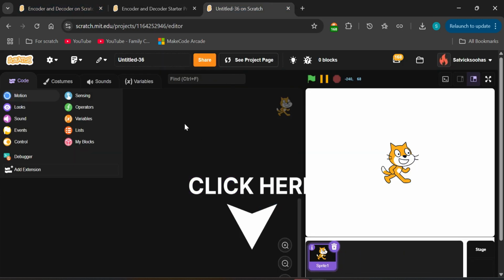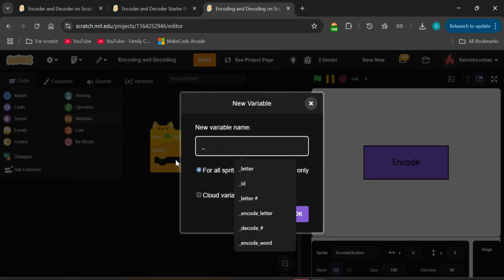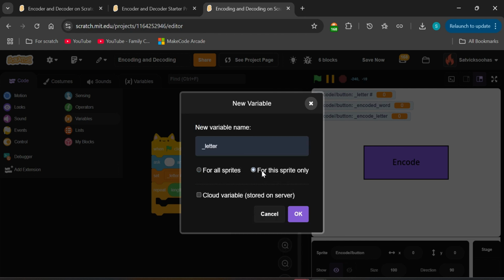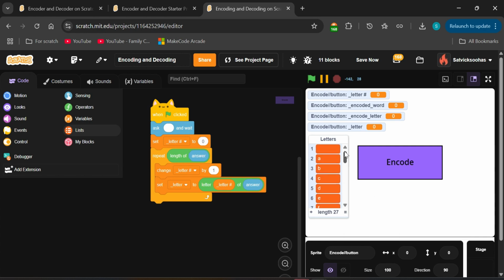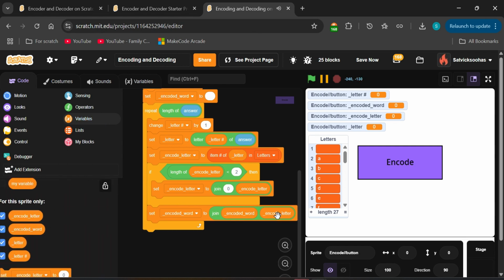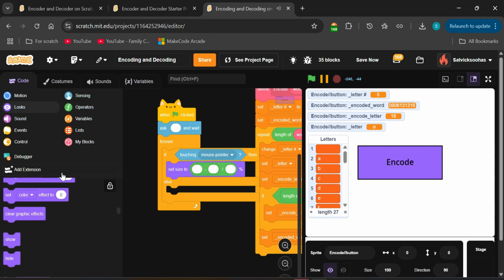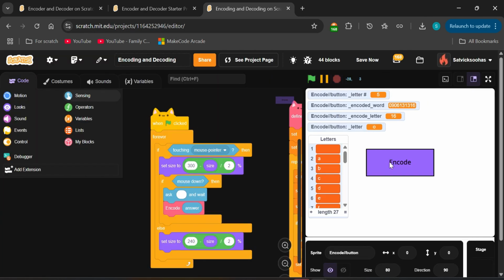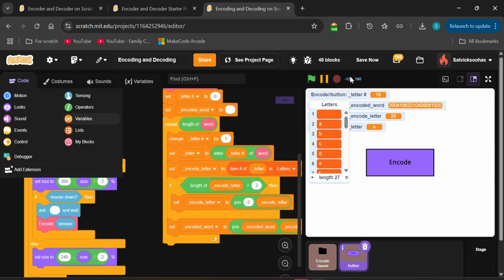Encoding words to numbers in Scratch | Encoder and Decoder Tutorial #1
Hello scratchers, in todays episode we are making words which are encoded to numbers.